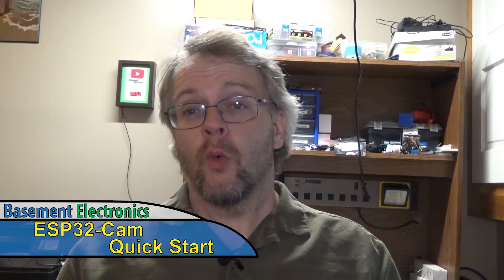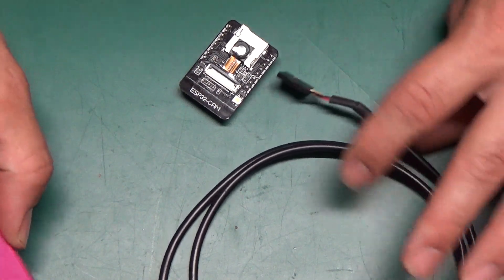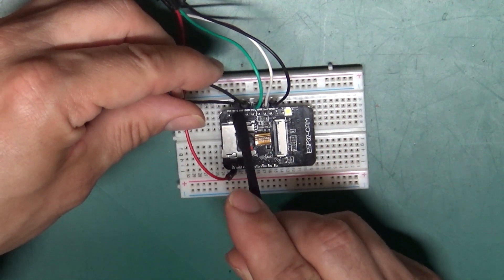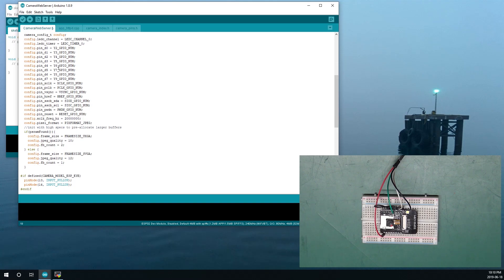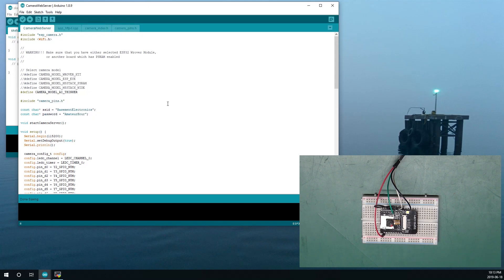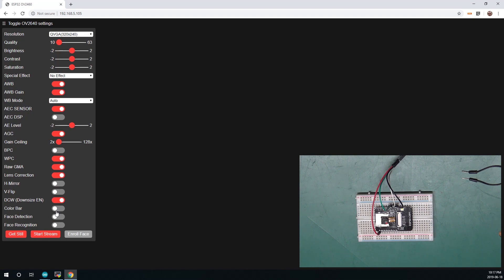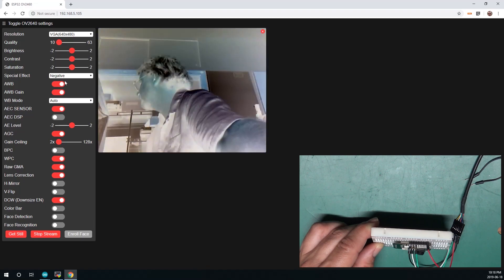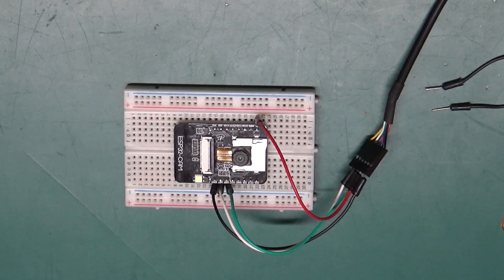ESP32-Cam - QuickStart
This is a quick start video on how to get your ESP32-Cam board working with the Arduino example program.